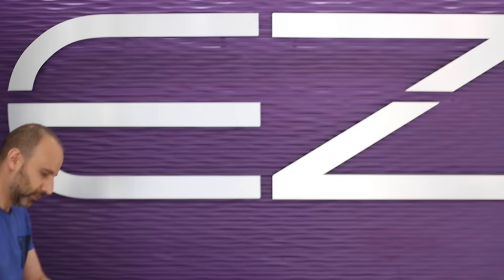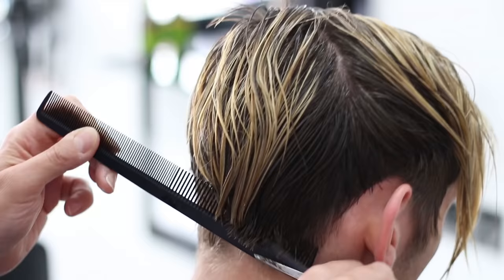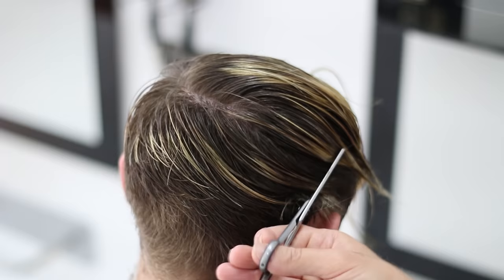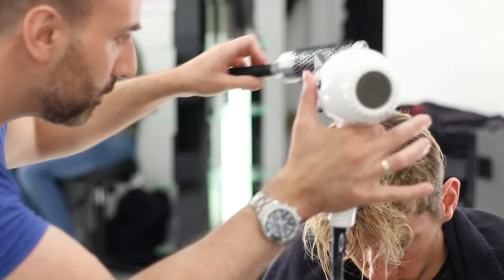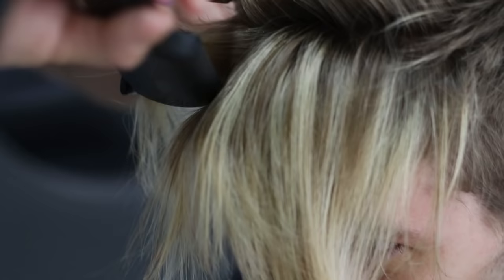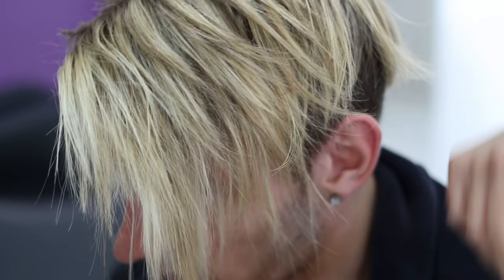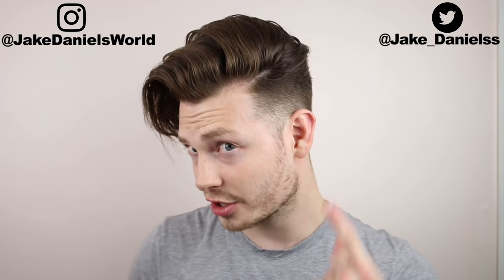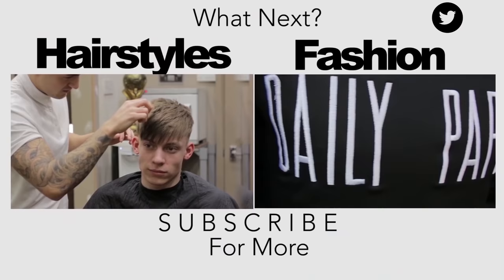Justin Bieber Hairstyle & Haircut Tutorial 2023 - Mens Long Hair Style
Yo guys today I had the pleasure of filming a justin bieber hairstyle / justin bieber haircut which is a perfect mens hair style for 2023. Bens hair is 8 inches, I’d say 6+ inches and you too can achieve the justin bieber hair. Keep your video requests coming on the channel as I do read over your suggestions a lot of you ask for a justin bieber hairstyle tutorial so thats off the tick list. In my opinion Justin bieber blonde hair is the best his ever had and its also a great example of a mens long hairstyle. So there you guys here is this weeks video, I hope you enjoy this mens hair justin bieber hair tutorial, any other mens hair 2023 haircuts you want to see let me know!

- HELP GET JAKE DANIELS TO 100K
- LETS GET THIS VIDEO 5K LIKES

Follow Jake Daniels On Social Media!

T W I T T E R - JakeDaniels_S
I N S T A G R A M  - JakeDanielsWorld
S N A P C H A T - JakeSmith91r
F A C E B O O K - Jake Daniels World

Get a discount of the new Original By BluMaan Styling Meraki by entering code ' CHEEKY NANDOS' purchase

- Thanks to EZ Salon for allowing me to make this video.
- EZ Address: 88 George Ln, London E18 1JJ

Music: Alvy ft - Jeanne Naylor -  Night No One Can Miss